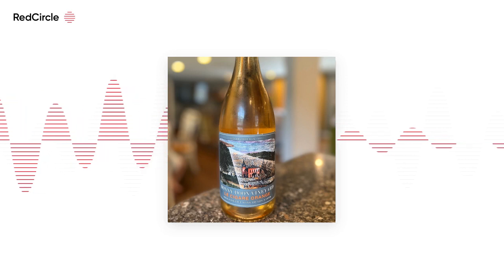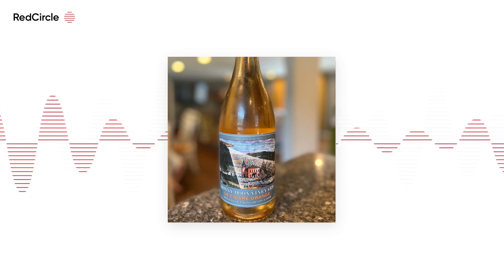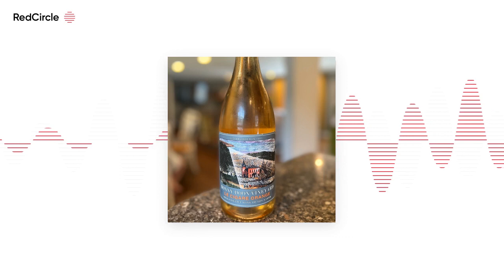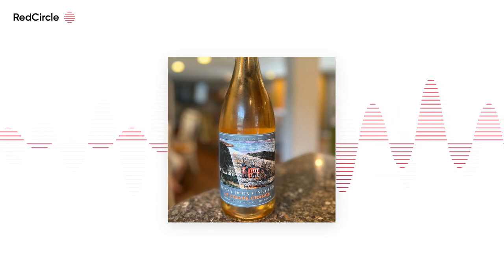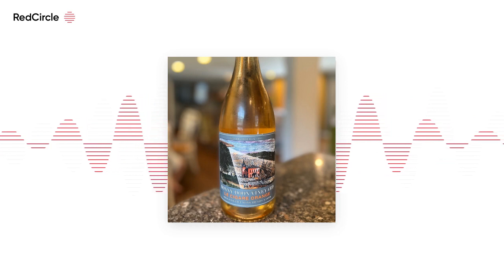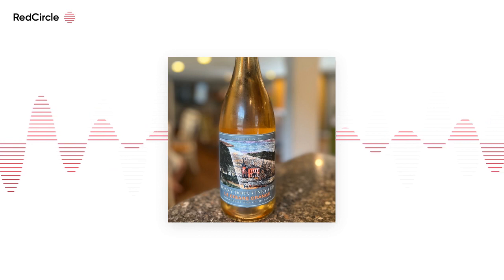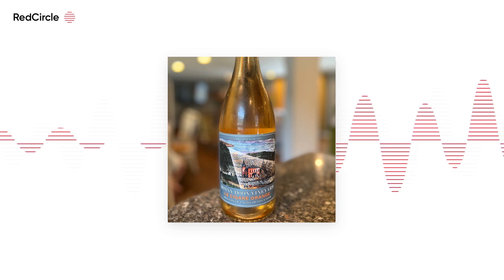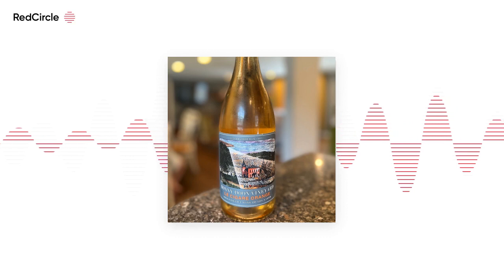The Nashville Wine Duo Podcast (44) - Bonny Doon Vineyard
Today, we drink and talk about an Orange Wine or what is sometimes called a Skin Contact White Wine from Bonny Doon Vineyards with The Nashville Som - Davis Campbell.